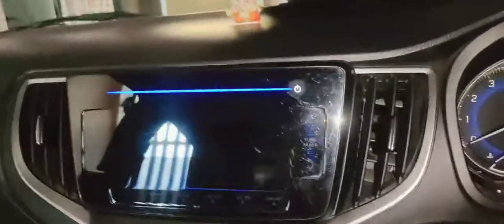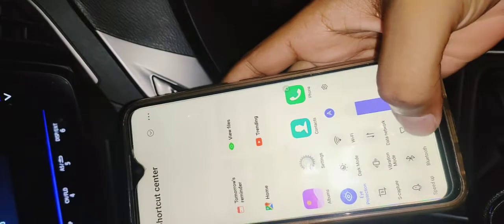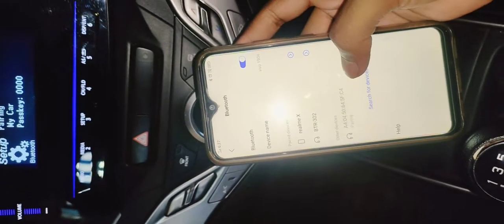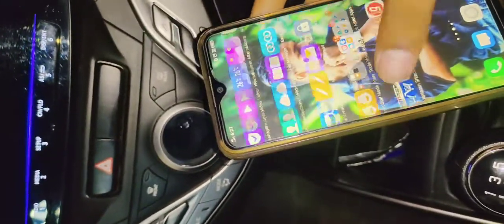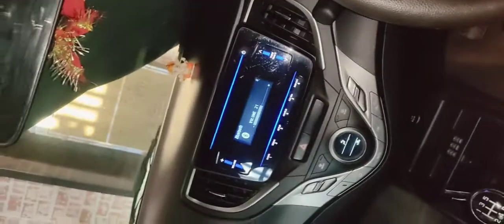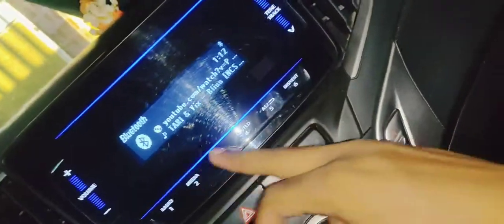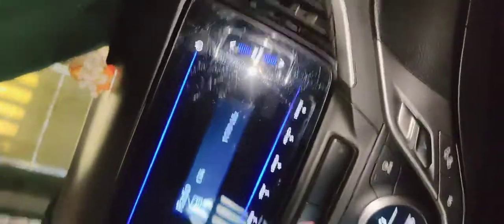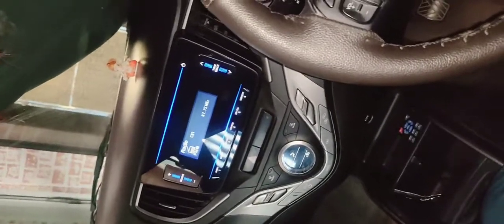Baleno Delta Music system detailed review